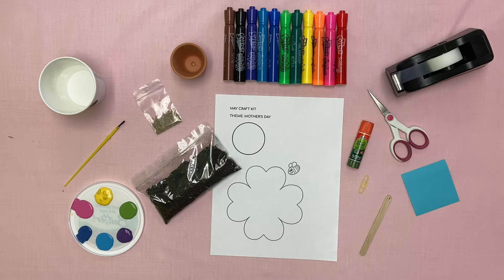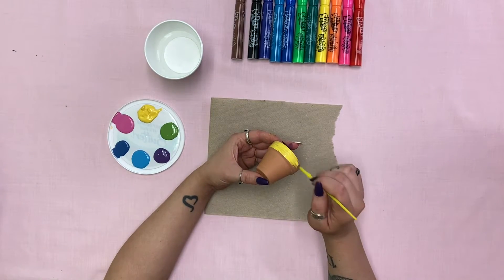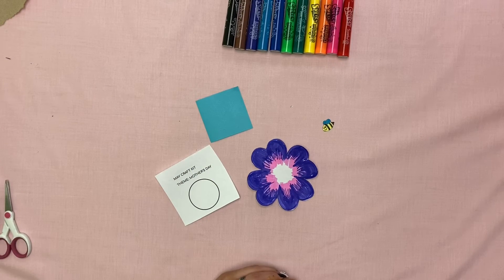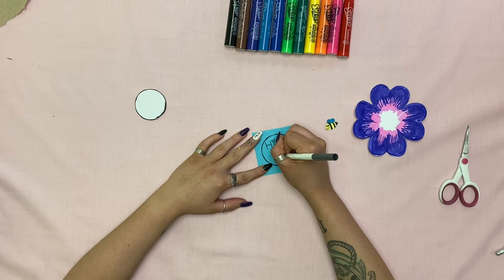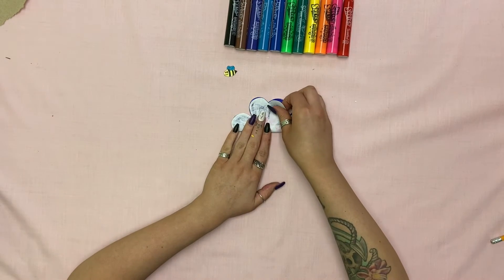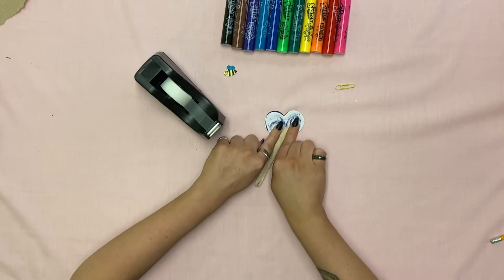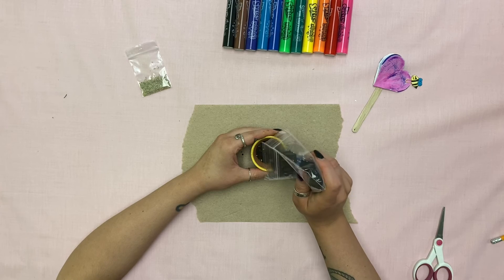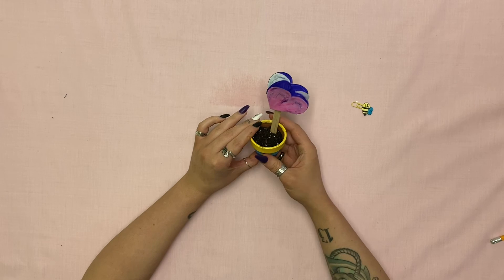Mother’s Day Craft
Join Miss Kat as she demonstrates how to make a thoughtful gift for your mother or special woman in your life for this Mother’s Day.

Song Credits
Paper Ships by Freckleland